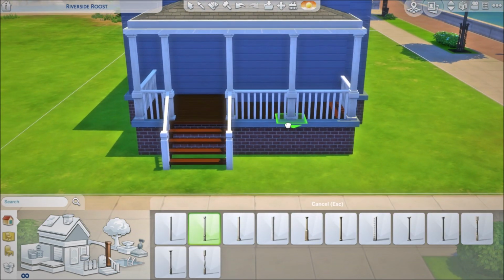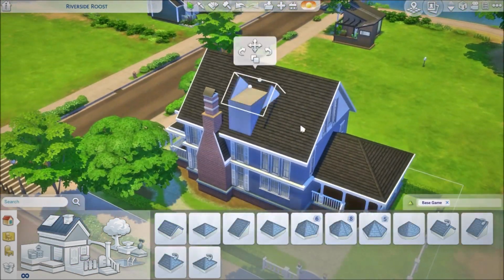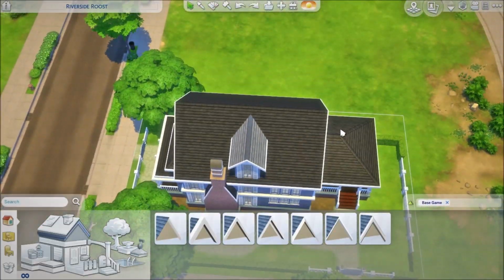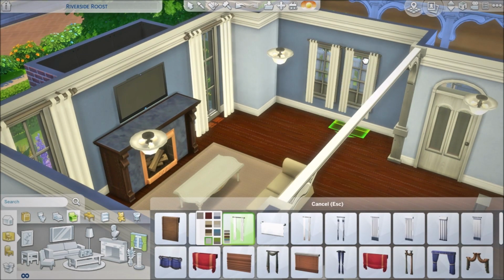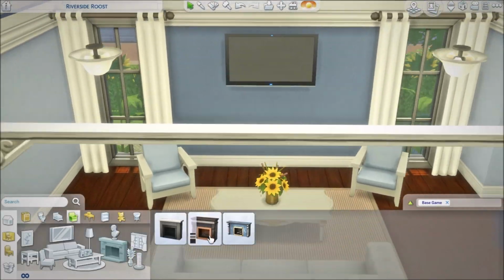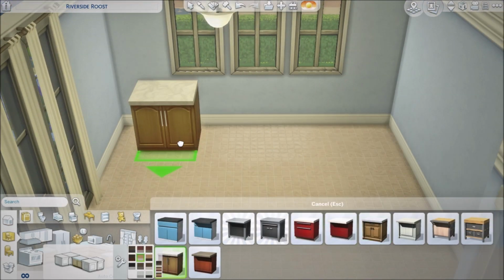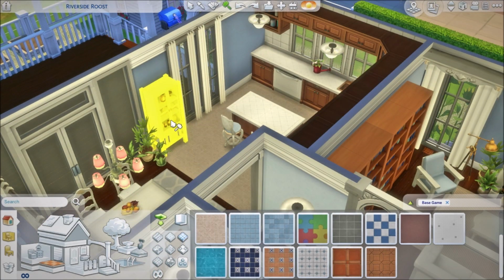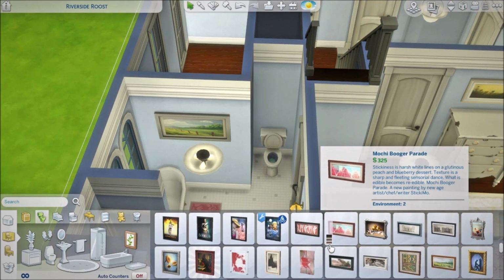BASIC AS HECK BASE GAME HOUSE || The Sims 4: Speed Build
**MUSIC**

*RECORDING/EDITING SOFTWARE**

XBOX DVR (Screen Capture software)